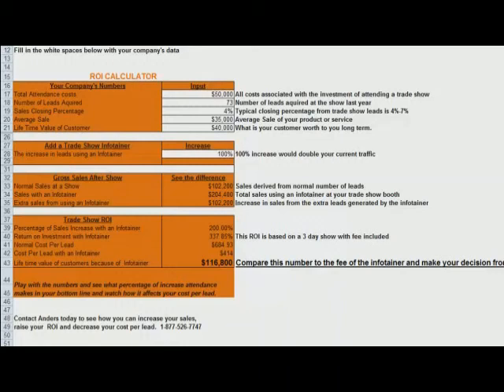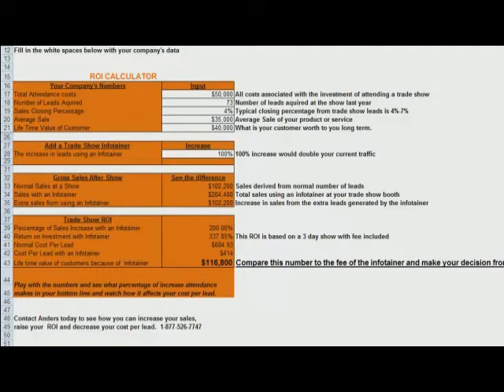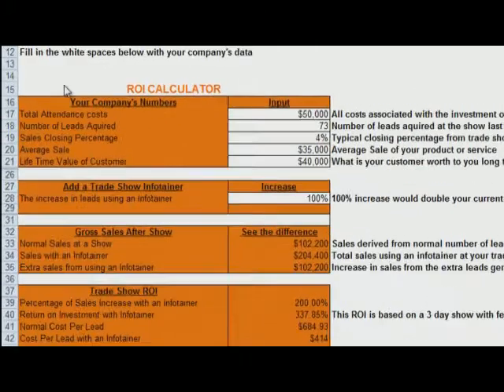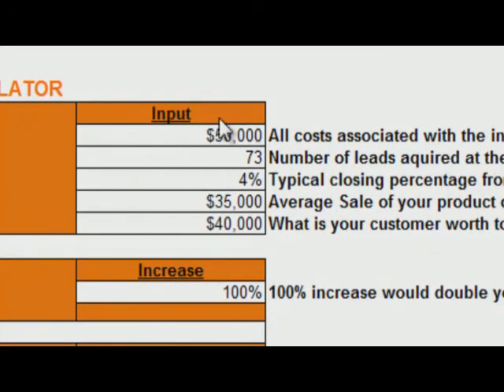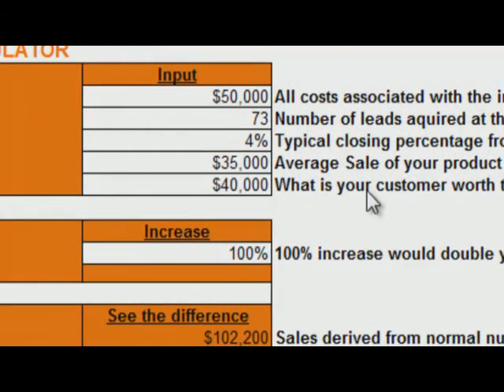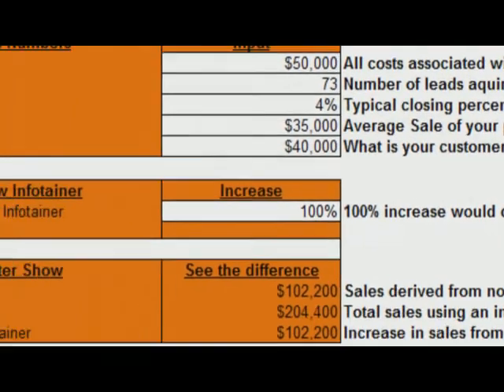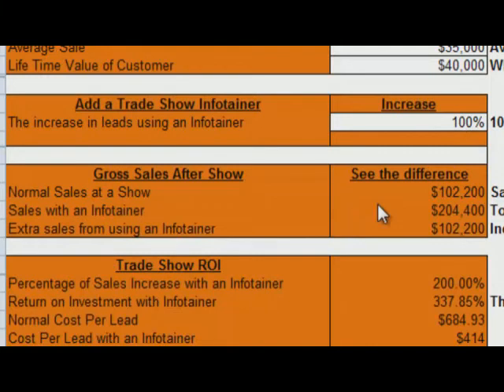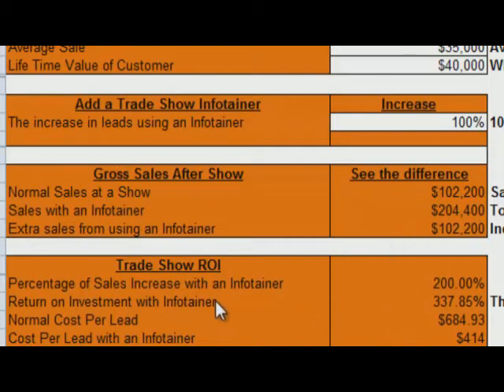Trade Show ROI Calculator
Use this trade show R.O.I. calculator to see how your sales leads trickle down the funnel to become revenue for your company. Watch what happens if you increase those sales.